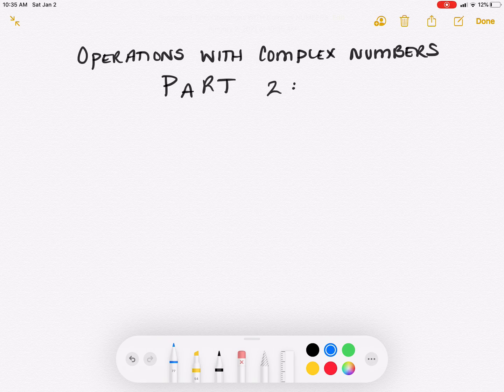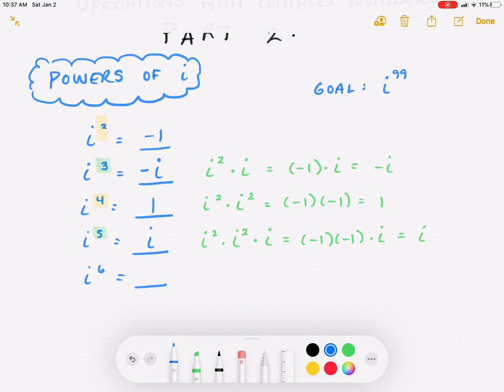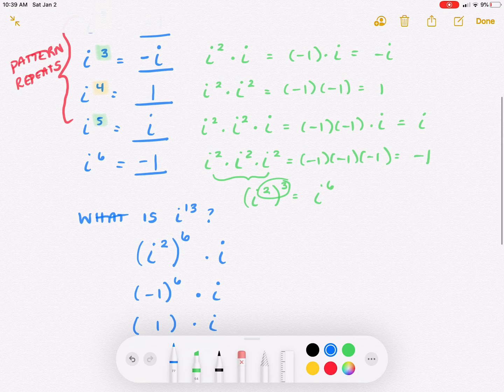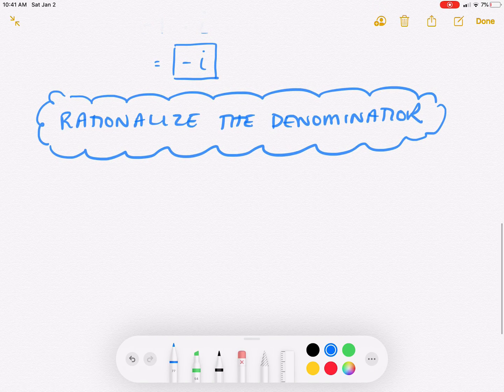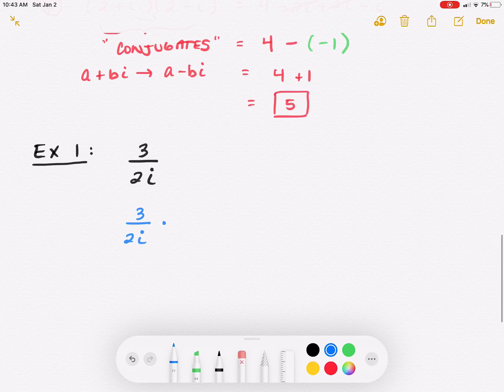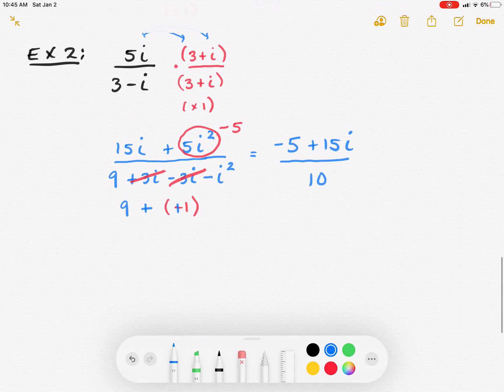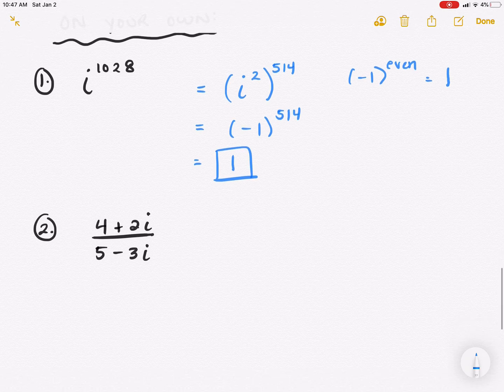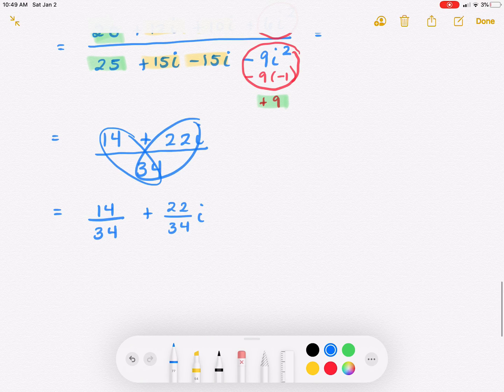Operations with Complex Numbers, Part 2